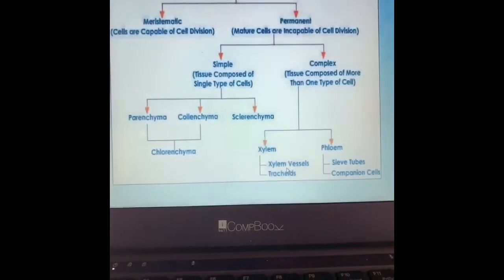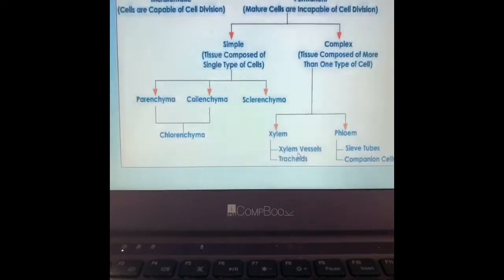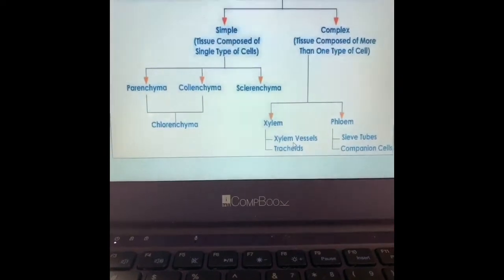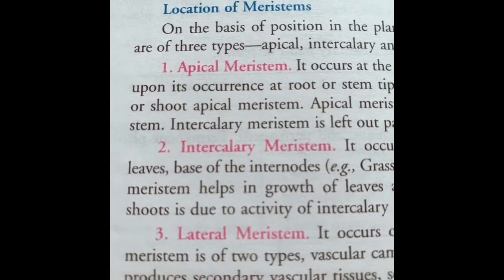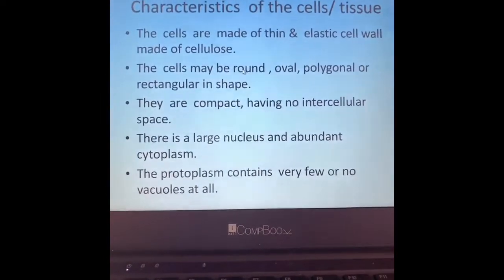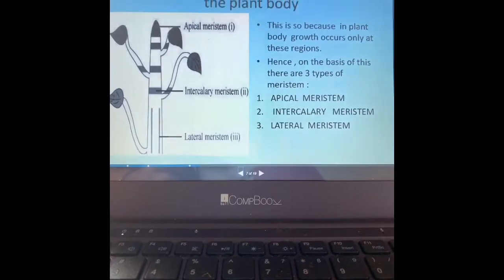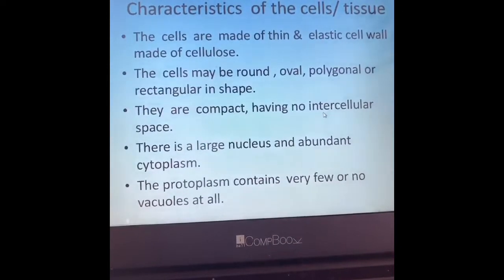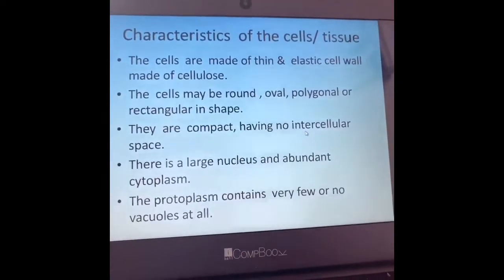Meristematic Tissue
9th CBSE BIO